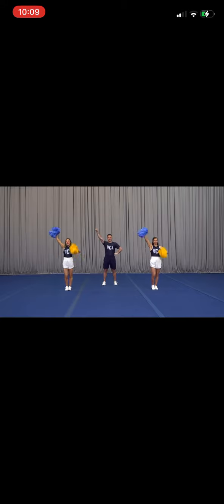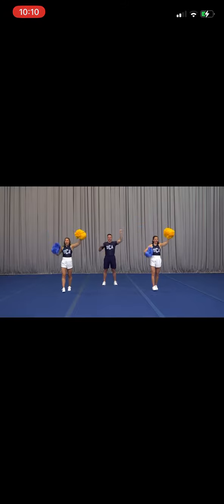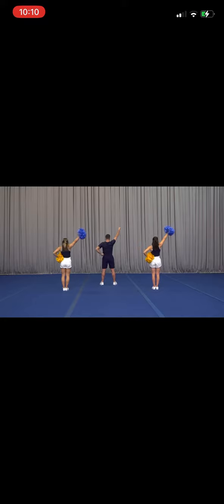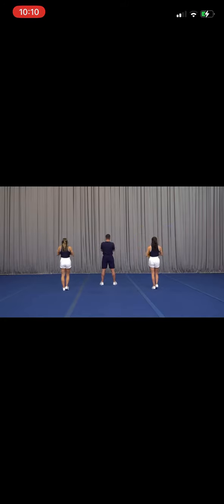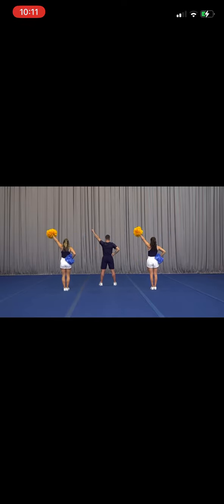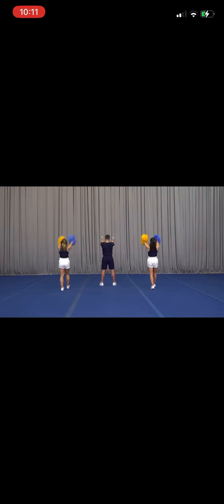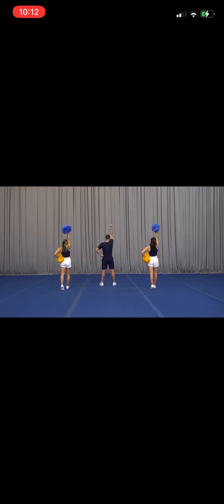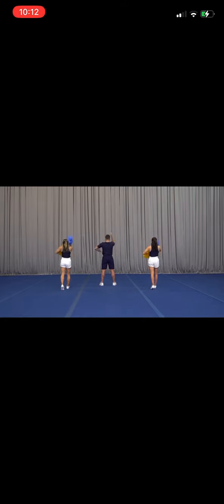Cheer- Bobcats Fight